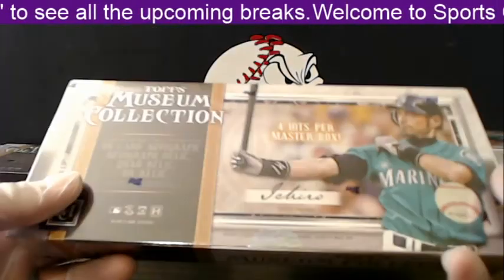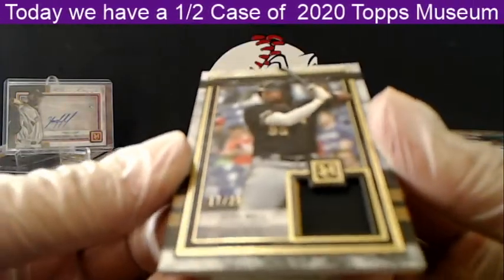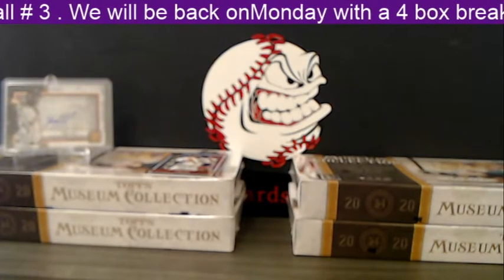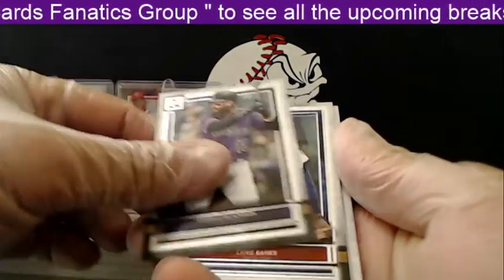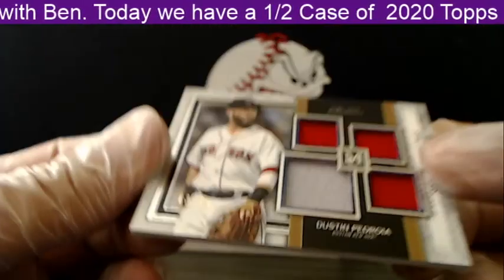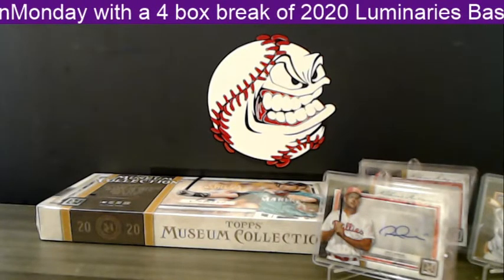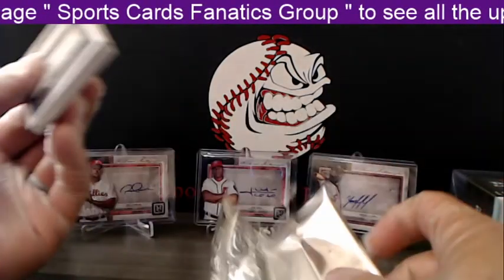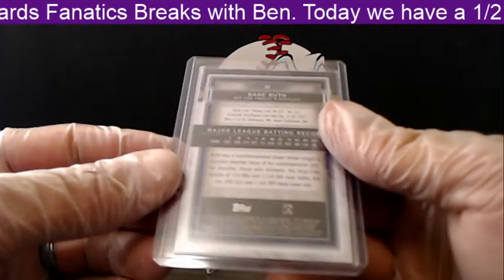2020 Topps Museum 1/2 Case Break # 3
1/1 Babe Ruth